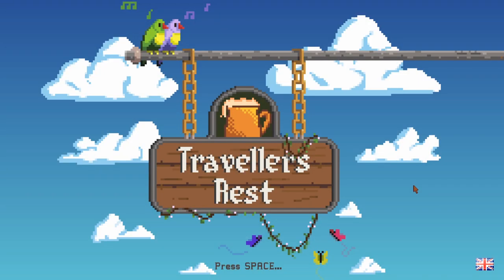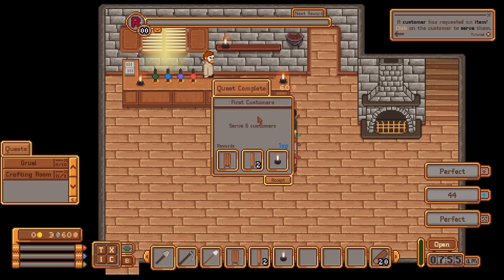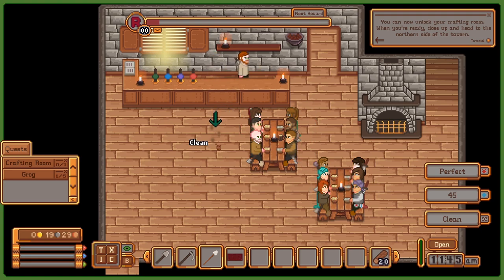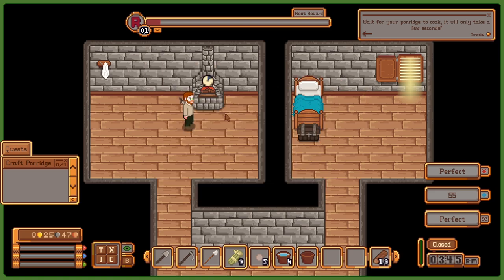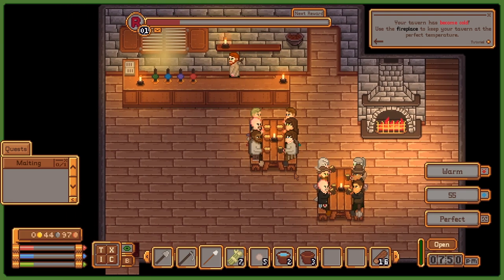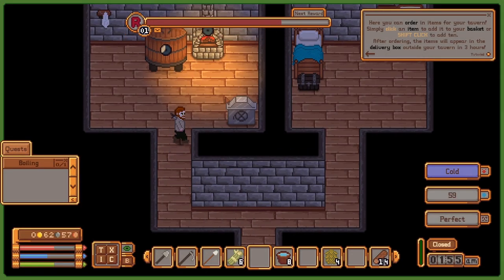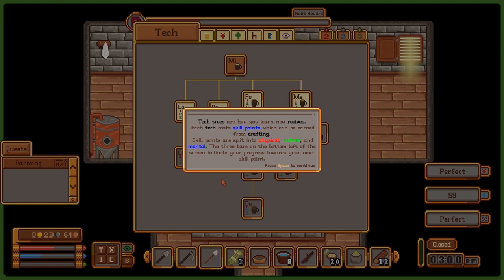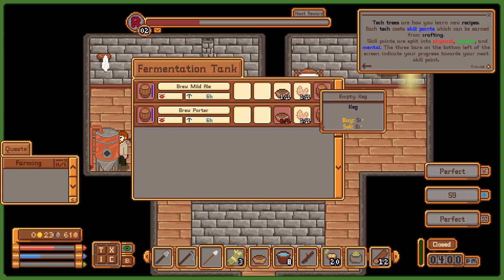Travellers Rest - Gameplay | Ep. 1 | How to run a Tavern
This is the first episode of Travellers Rest a new tavern management game on Steam.